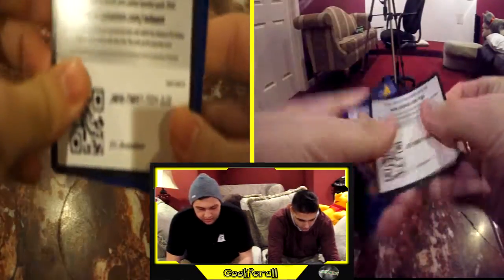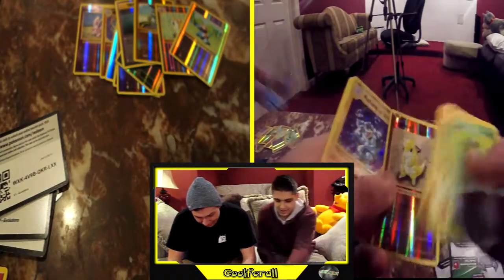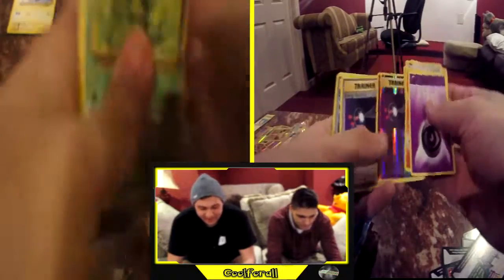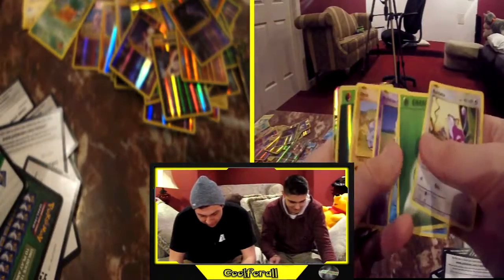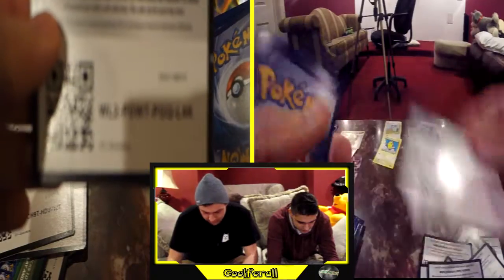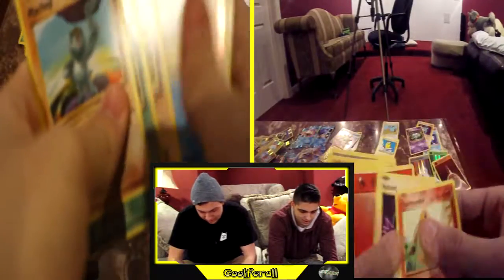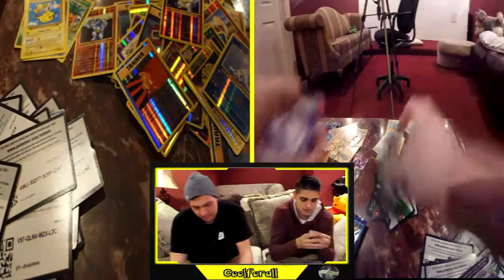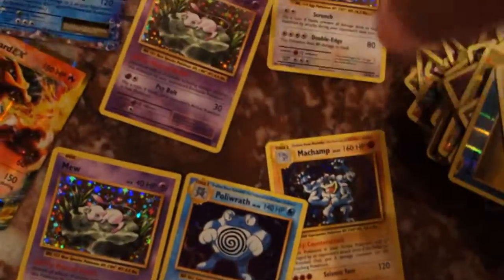Pokemon - 72 XY EVOLUTION PACKS!! $360 W/ OVER 30+ CRAZY ULTRA RARE PULLS!!!! 40+ FREE CODES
If you know someone who needs to see it, share the video!